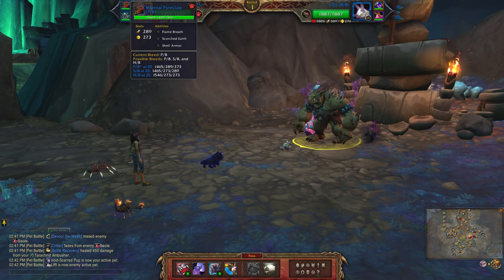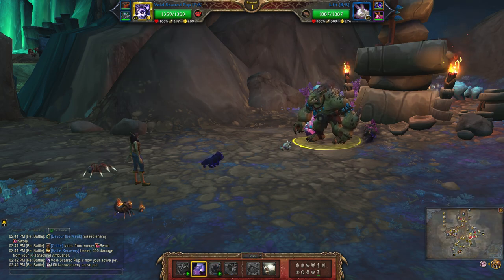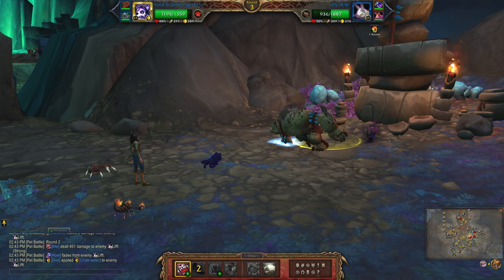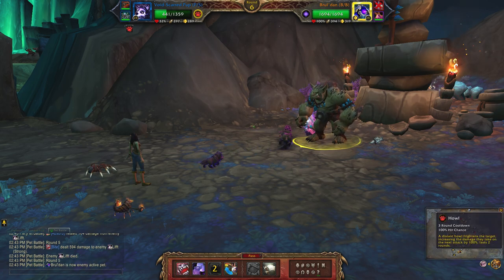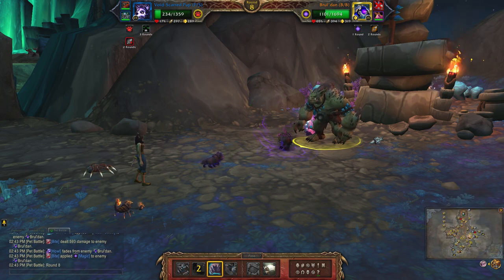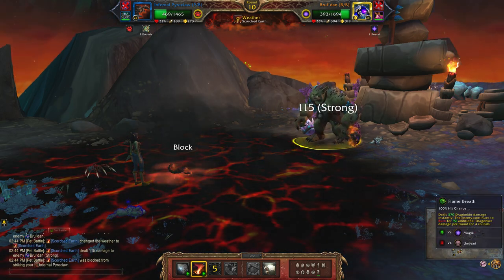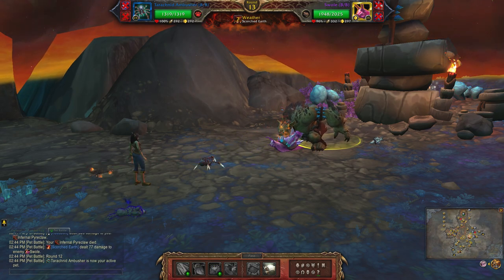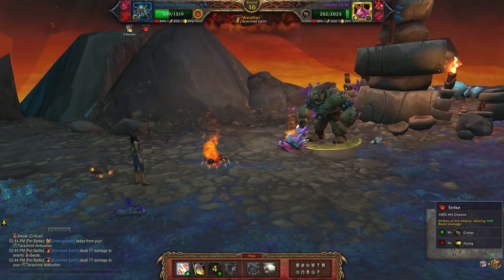Trainer Orlogg (Beast team) - Family Battler of Zaralek Cavern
How to defeat Trainer Orlogg with a full team of level 25 beast pets during the pet battle world quest - Do You Even Train? in Zaralek Cavern. He's one of four new tamers added in Patch 10.1 and is one of the requirements of the Beast Battler of Zaralek Cavern and Battle in Zaralek Cavern achievements.